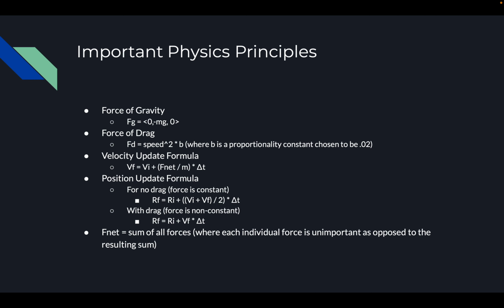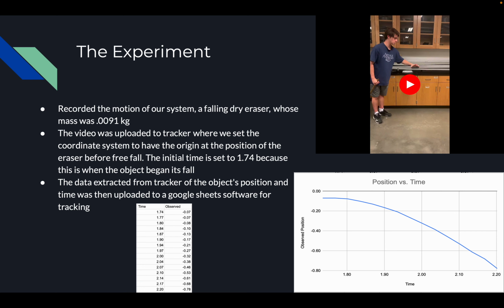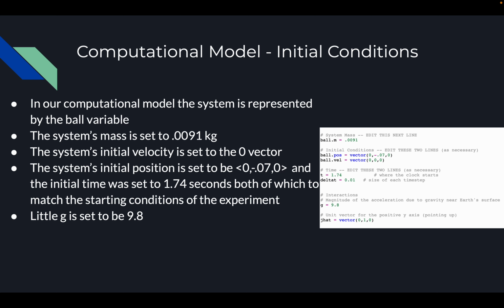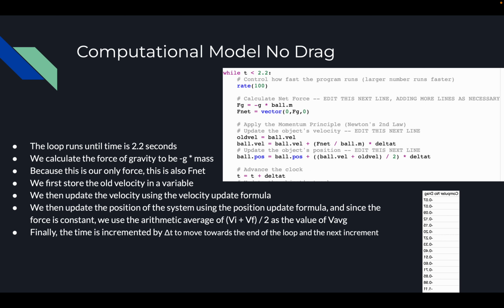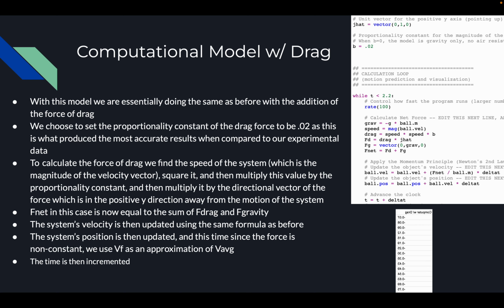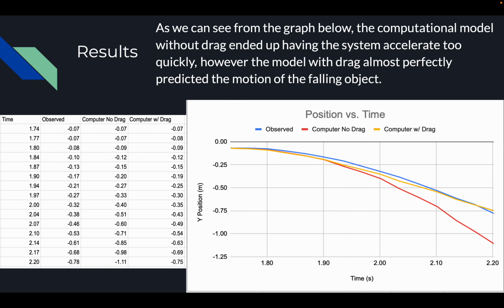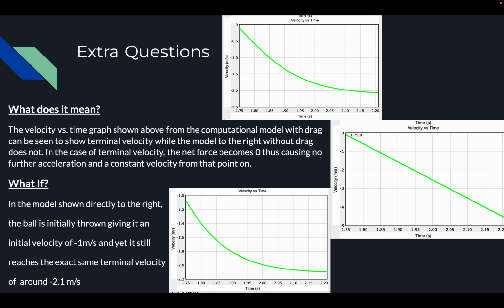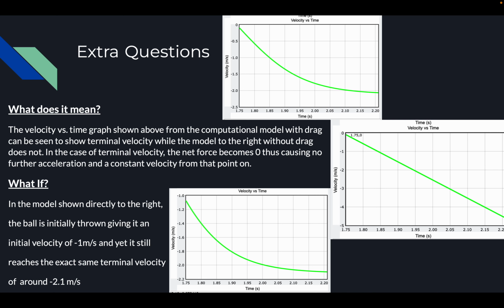Lab 2 - Motion of a Falling Object - Reuben Covey